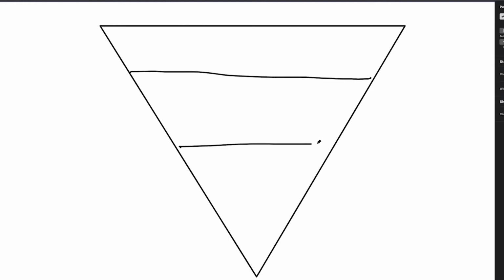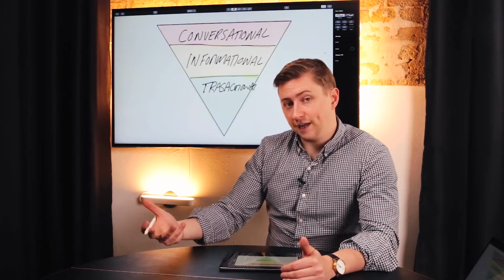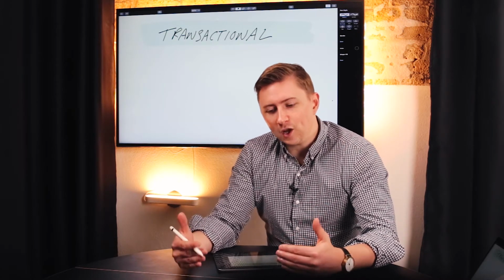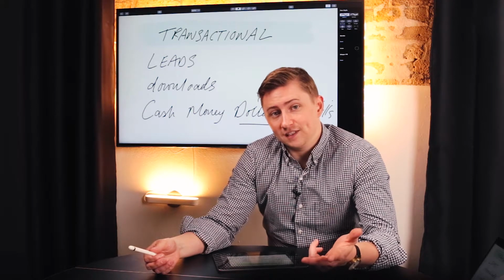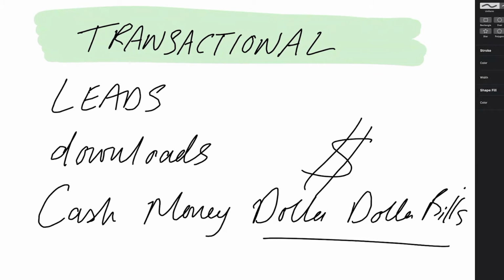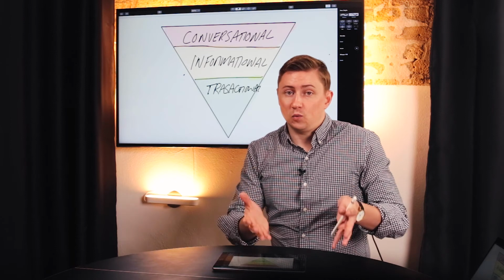Weekly Wisdom with Ross Tavendale: KPIs and Measuring SEO Performance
616

Hello everyone, and welcome to another Weekly Wisdom. Today we are going to be talking about something that is very close to my heart, my lungs. No, I am only kidding, that is a terrible dad joke. Today we are going to be talking about KPIs. How many times have you been in your, say, agency, or maybe you work an in-house job, and someone has come up to you and said, "Hey, I would like 10 DA30 links this month.", and you are just like, "Ugh, kill me now."

Or they are maybe like, "I would like number one rankings for this particular keyword." And you are like, "Well, that is not a thing." And all these ridiculous known SEO-based requests that are not actually going to make any difference to their business whatsoever.

That is why having a solid reporting and KPI structure is really important. Today what we are going to do is we are going to go on the iPad, and I am going to write out the exact KPI structure we use at Type A Media and some of the metrics we use for reporting, so hopefully you don't have all those awful conversations about blank metrics and DA and all that good stuff. Without further ado, let's get into it.

The Upside Down Triangle
Okay. This is a marketing talk. What do all marketing talks have in common? They have an upside-down triangle in them always. Okay. Once we have our very well done upside-down triangle, we need to split it into sections.